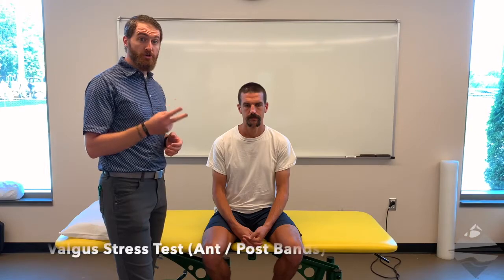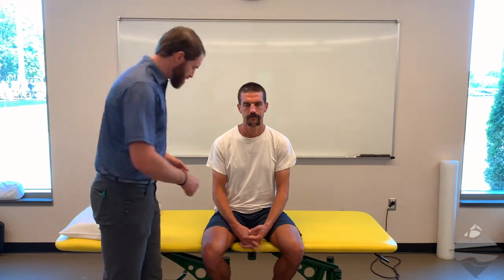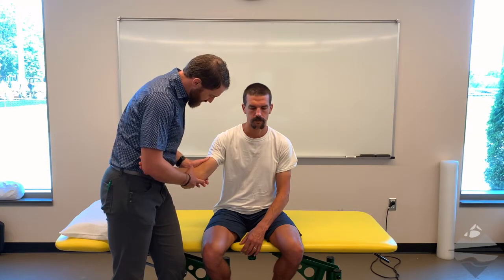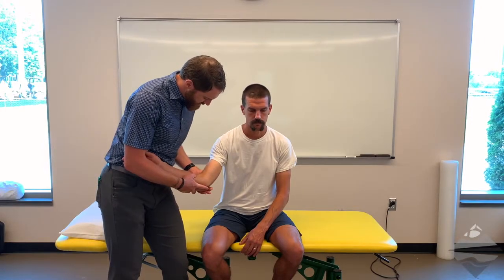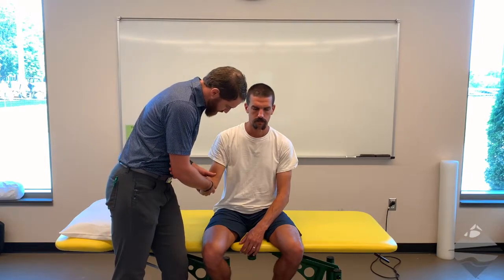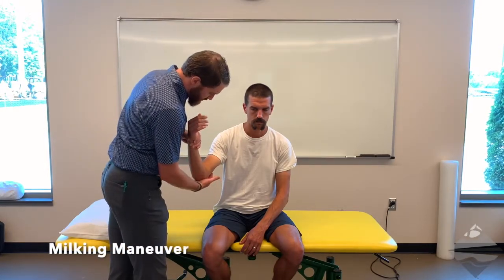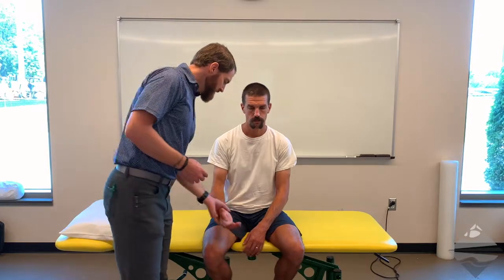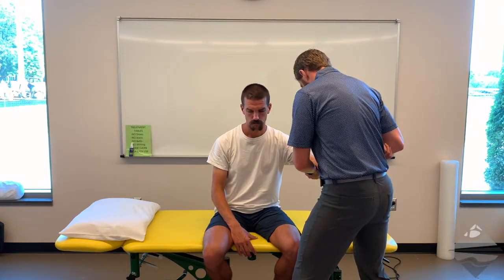Elbow | Varus and Valgus Stress Tests (MCL - LCL Testing)